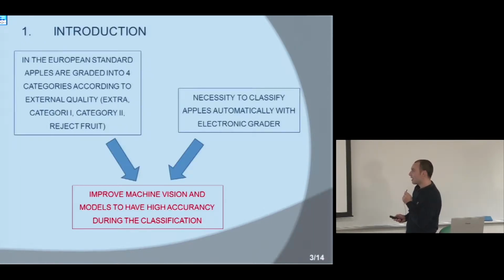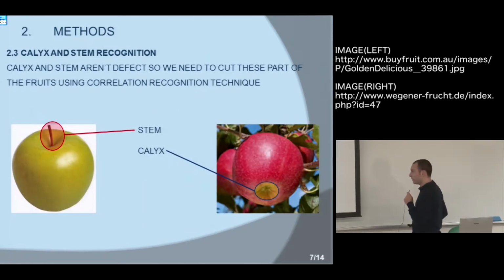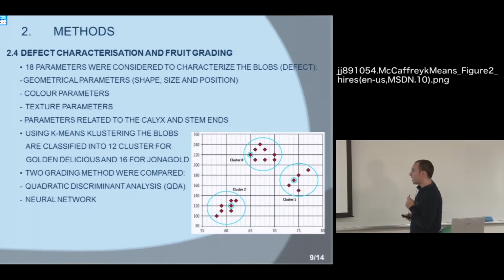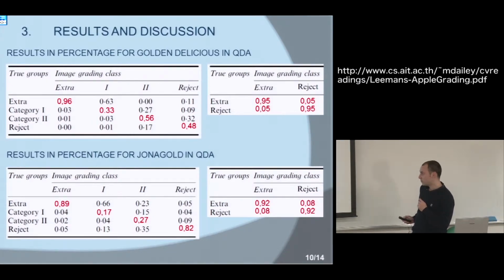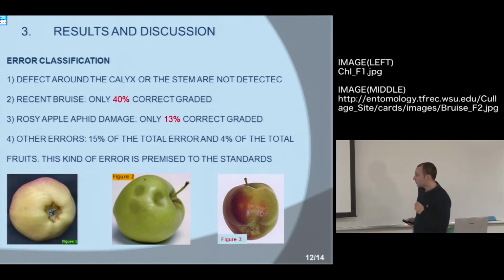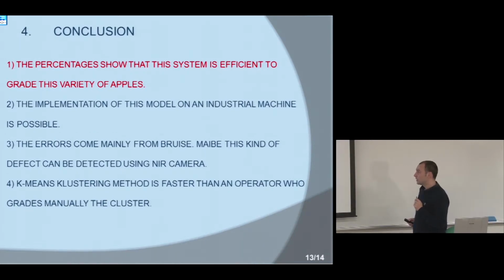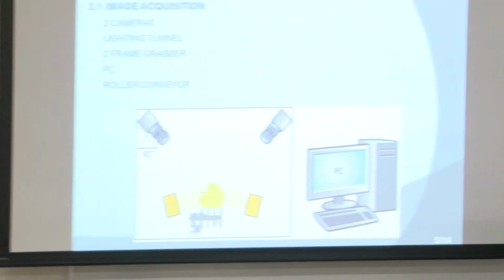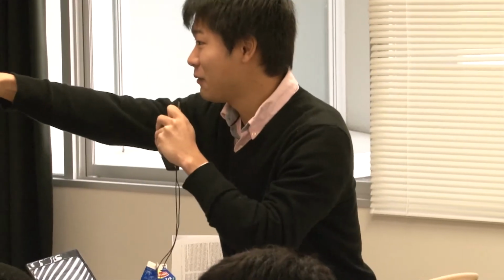Kyoto Univ. Introduction to Foreign Literature on Bio-Systems Engineering, Dec. 1, 2014 C. Marco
Canevarolo Marco